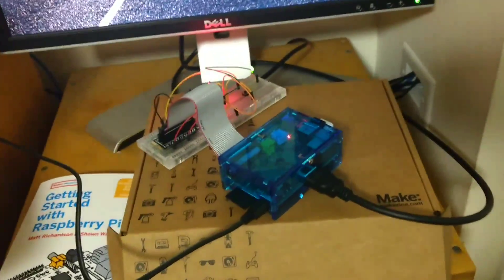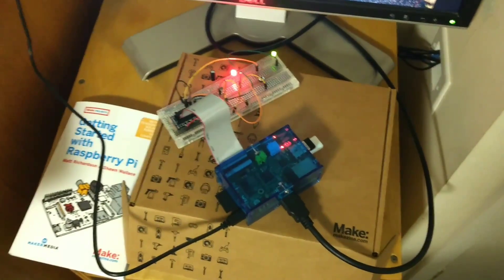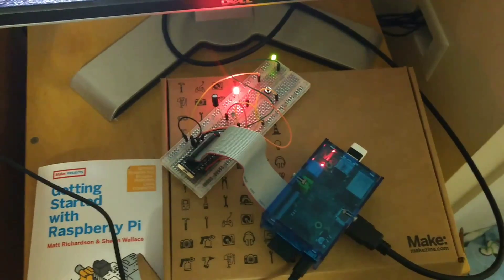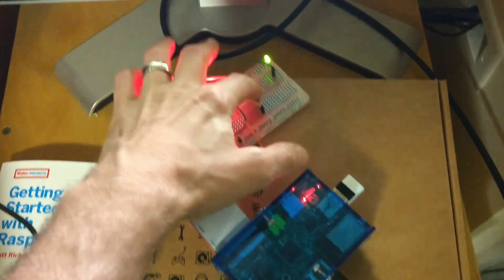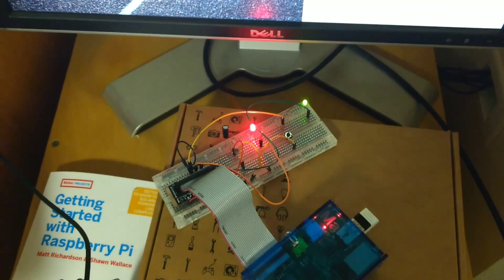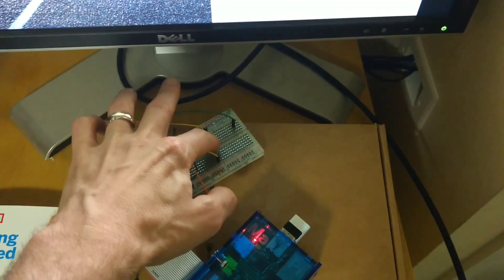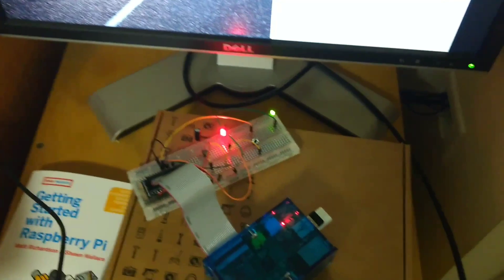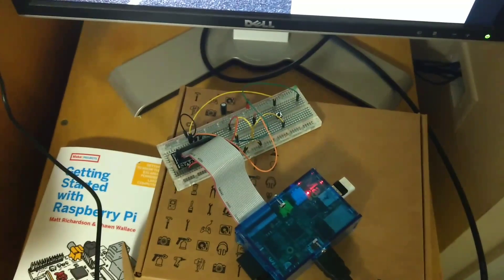Happy pi day 2017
My first pi project